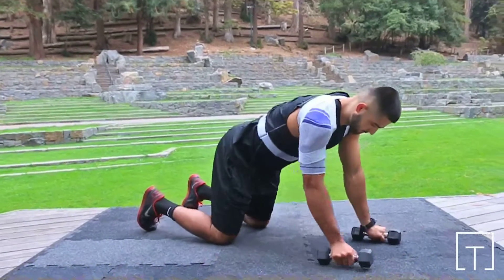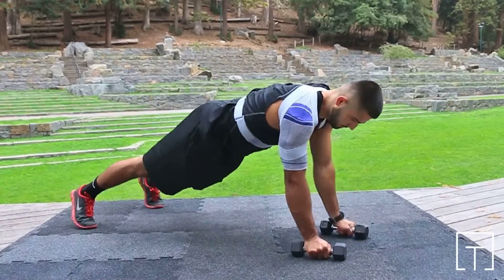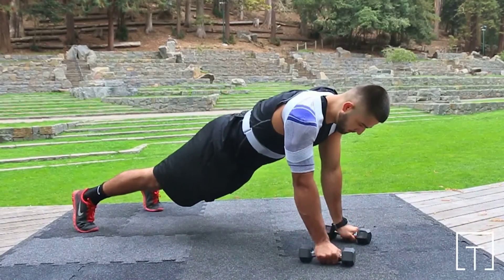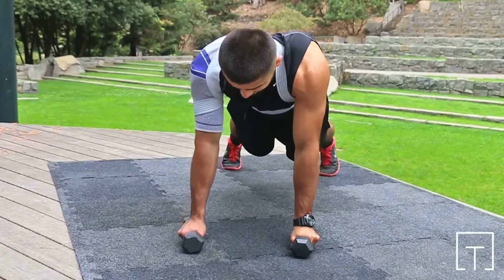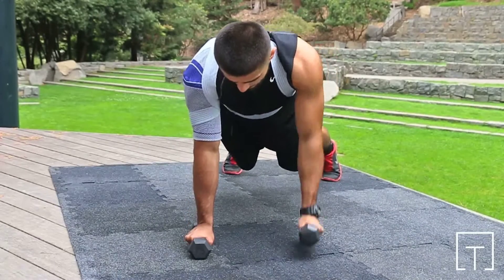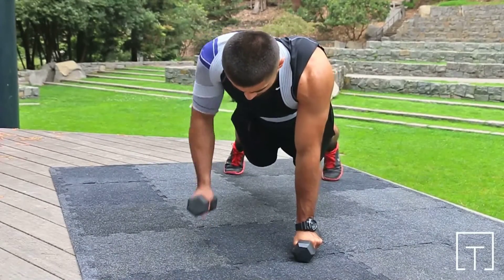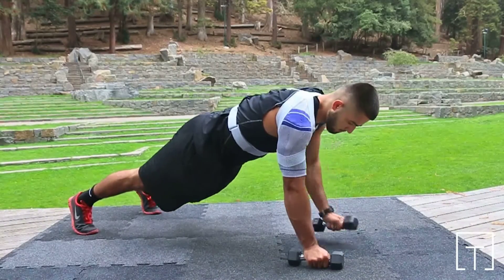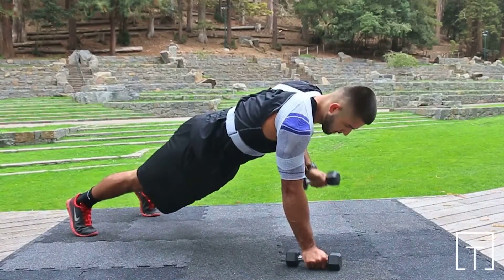Bauerfeind | Plank Rows